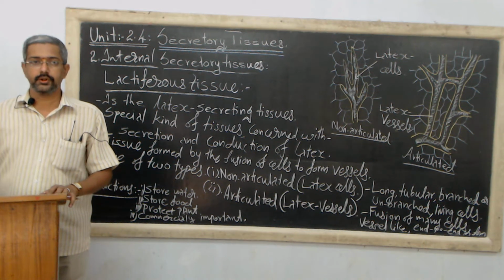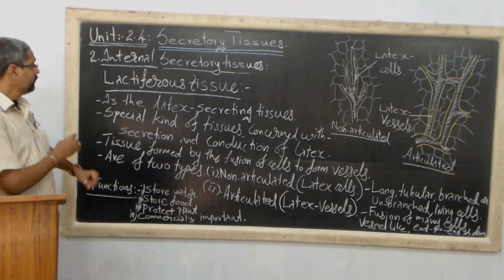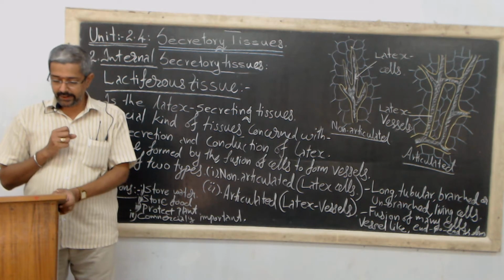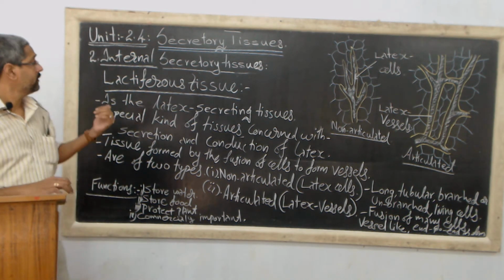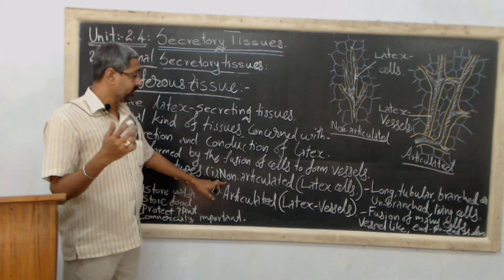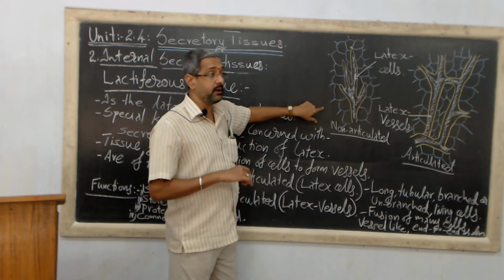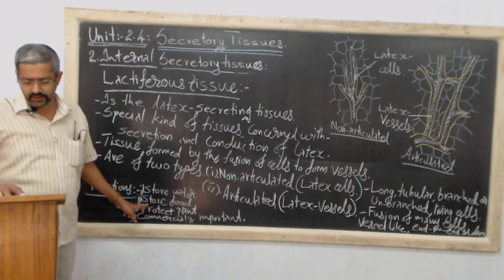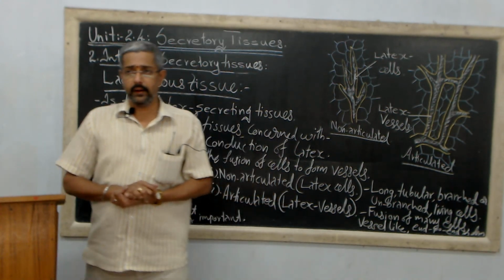A23 U 2 4 NH Plant Anatomy Secretory Tissues Types Internal Laticiferous tissue B Sc Botany Vth Se